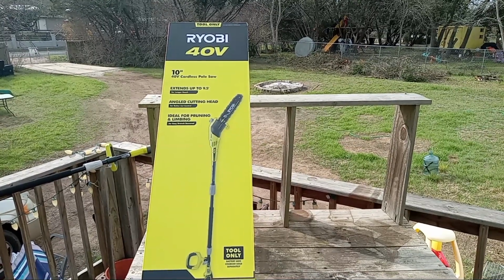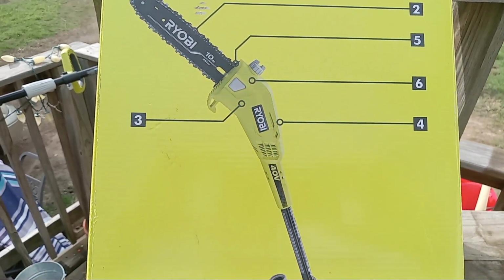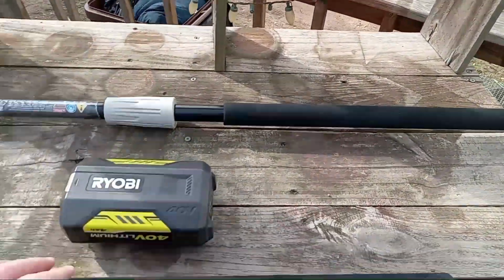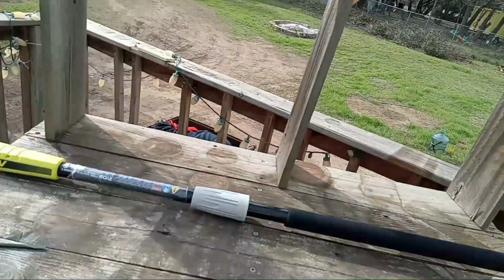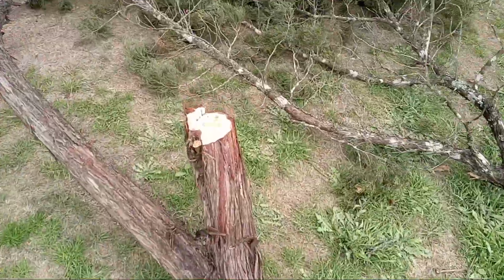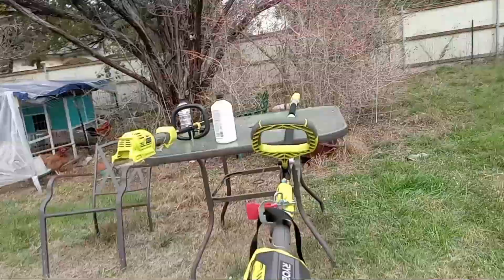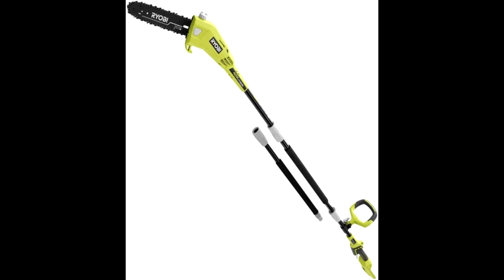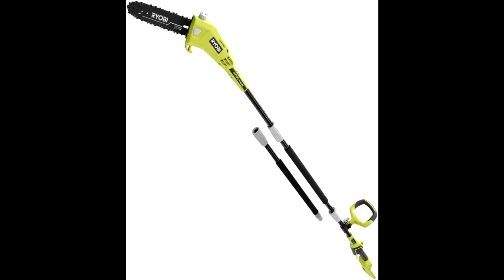Ryobi 40v pole chainsaw tool review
Testing and Ryobi 40v pole chainsaw tool review